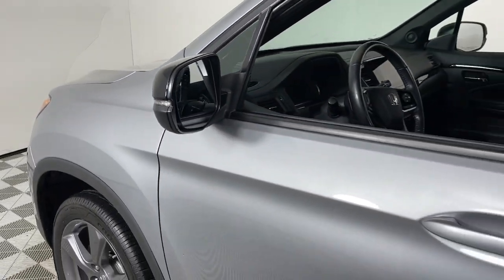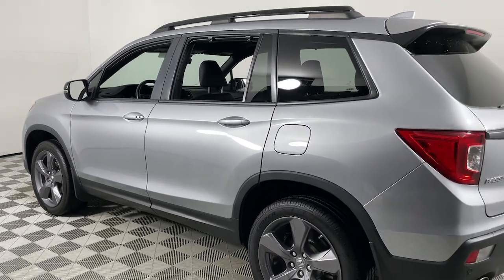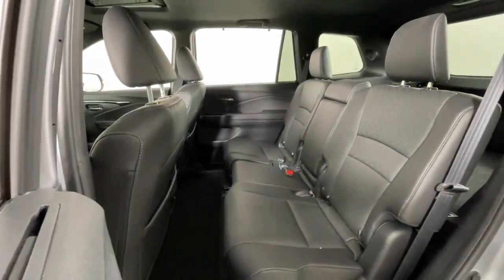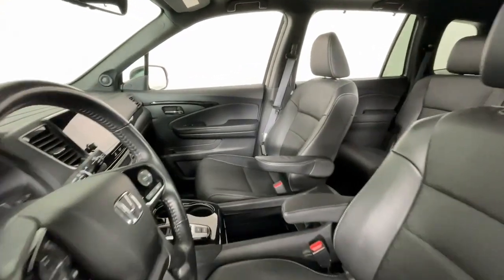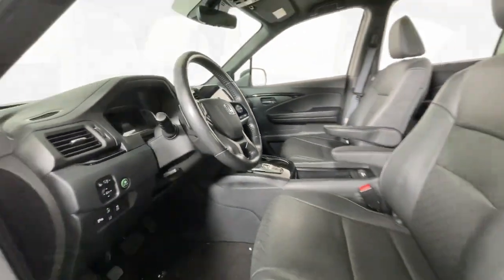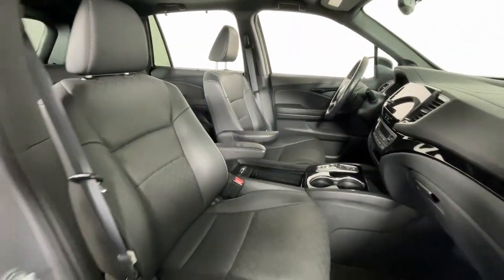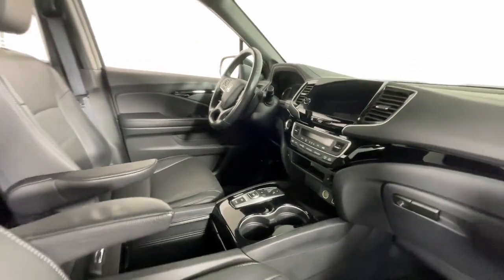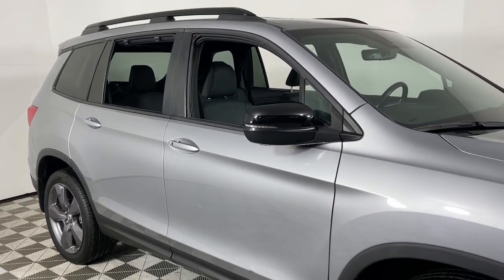2021 Honda Passport Louisville, Lexington, Elizabethtown, KY New Albany, IN Jeffersonville, IN F1409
Lunar Silver Metallic Used 2021 Honda Passport Touring available at Oxmoor Ford in Louisville, Kentucky. Servicing the Lexington, Elizabethtown, KY New Albany, IN Jeffersonville, IN area.

Oxmoor Ford
100 Oxmoor Ln

2021 Honda Passport **THIS VEHICLE IS AT OXMOOR FORD PLEASE CALL ** **CLEAN CARFAX** **4X4/ALL WHEEL DRIVE** **ONE OWNER** **WELL MAINTAINED** Passport Touring 3.5L V6 24V SOHC i-VTEC AWD Lunar Silver Metallic Black w/Leather-Trimmed Seats 10 Speakers 4-Wheel Disc Brakes ABS brakes Apple CarPlay/Android Auto Blind Spot Information (BSI) System warning Exterior Parking Camera Rear Forward collision: Collision Mitigation Braking System (CMBS) + FCW mitigation Four wheel independent suspension Heated Front Bucket Seats Heated rear seats Lane departure: Lane Keeping Assist System (LKAS) active Leather-Trimmed Seats Navigation system: Honda Satellite-Linked Navigation System Power Liftgate Power moonroof Radio: 540-Watt Premium Audio System w/10 Speakers Speed-sensing steering Steering wheel mounted audio controls Traction control Wheels: 20 Solid-Spoke Pewter Gray Alloy.
Navigation system: Honda Satellite-Linked Navigation System|10 Speakers|AM/FM radio: SiriusXM|Radio data system|Radio: 540-Watt Premium Audio System w/10 Speakers|Air Conditioning|Automatic temperature control|Front dual zone A/C|Rear air conditioning|Rear window defroster|Memory seat|Power driver seat|Power steering|Power windows|Remote keyless entry|Steering wheel mounted audio controls|A/V remote: CabinControl|Four wheel independent suspension|Speed-sensing steering|Traction control|4-Wheel Disc Brakes|ABS brakes|Dual front impact airbags|Dual front side impact airbags|Emergency communication system: HondaLink|Front anti-roll bar|Low tire pressure warning|Occupant sensing airbag|Overhead airbag|Rear anti-roll bar|Power moonroof|Power Liftgate|Blind Spot Information (BSI) System warning|Brake assist|Electronic Stability Control|Forward collision: Collision Mitigation Braking System (CMBS) + FCW mitigation|Lane departure: Lane Keeping Assist System (LKAS) active|Exterior Parking Camera Rear|Auto High-beam Headlights|Delay-off headlights|Front fog lights|Fully automatic headlights|Panic alarm|Security system|Speed control|Bumpers: body-color|Heated door mirrors|Power door mirrors|Roof rack: rails only|Spoiler|Turn signal indicator mirrors|Apple CarPlay/Android Auto|Auto-dimming Rear-View mirror|Compass|Driver door bin|Driver vanity mirror|Front reading lights|Garage door transmitter: HomeLink|Illuminated entry|Outside temperature display|Overhead console|Passenger seat mounted armrest|Passenger vanity mirror|Rear reading lights|Rear seat center armrest|Tachometer|Telescoping steering wheel|Tilt steering wheel|Trip computer|Drivers Seat Mounted Armrest|Front Bucket Seats|Front Center Armrest|Heated Front Bucket Seats|Heated front seats|Heated rear seats|Leather-Trimmed Seats|Power passenger seat|Split folding rear seat|Passenger door bin|Alloy wheels|Wheels: 20 Solid-Spoke Pewter Gray Alloy|Rear window wiper|Variably intermittent wipers|4.334 Axle Ratio|**THIS VEHICLE IS AT OXMOOR FORD, PLEASE CALL **|**CLEAN CARFAX**|**4X4/ALL WHEEL DRIVE**|**ONE OWNER**|**WELL MAINTAINED**